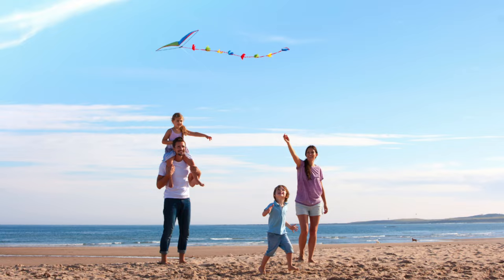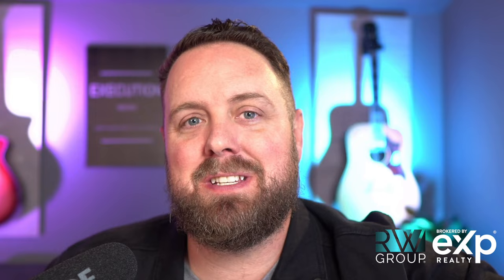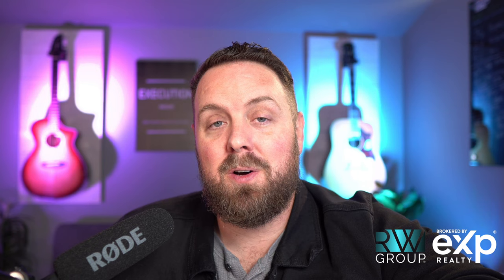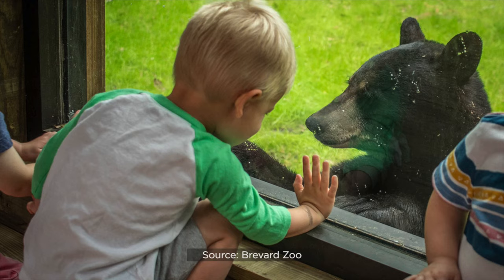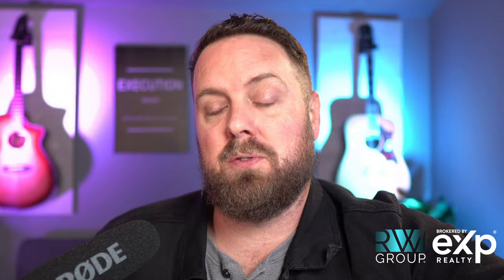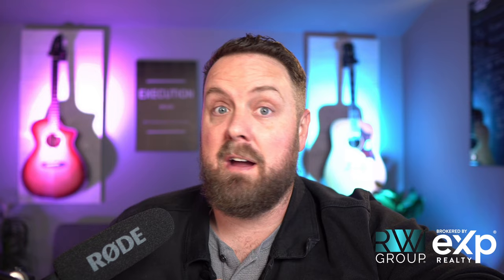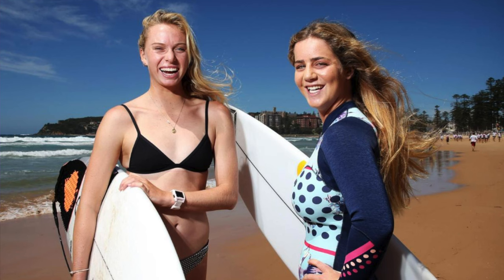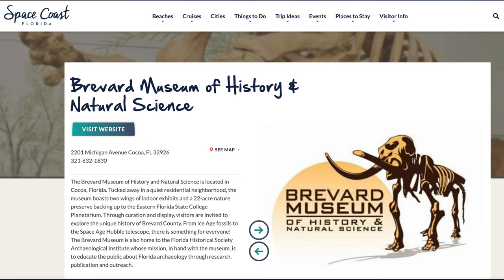Melbourne Beach, FL: Top 10 Things to do with Family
Melbourne Beach, Florida is a great destination for families looking to enjoy some fun in the sun. From swimming and surfing to exploring local parks and museums, there are plenty of things to do in Melbourne Beach that will keep the whole family entertained. Here are ten ideas for family-friendly activities in the area:

1. Go to the beach: One of the top things to do in Melbourne Beach is to spend time at the beach. The community is home to a number of beautiful sandy beaches, including Paradise Beach Park and Melbourne Beach Park, where you can swim, sunbathe, and participate in a variety of water sports.

2. Visit the Melbourne Beach Pier: The Melbourne Beach Pier is a popular local attraction that offers panoramic views of the ocean and the surrounding area. It's a great spot for fishing, sightseeing, or just enjoying a beautiful day by the water.

3. Explore the local parks: Melbourne Beach is home to a number of beautiful parks and nature preserve areas, including Spessard Holland Beachfront Park and the Archie Carr National Wildlife Refuge. These areas are perfect for hiking, birdwatching, and other outdoor activities.

4. Go fishing: Melbourne Beach is a popular spot for fishing, with a variety of options for both freshwater and saltwater fishing. You can fish from the shore or go on a fishing charter to explore the deeper waters off the coast.

5. Visit the Brevard Zoo: Located just a short drive from Melbourne Beach, the Brevard Zoo is home to over 550 animals representing over 165 species. It's a great place to spend a day with the family and learn about wildlife from around the world.

6. Go surfing: Melbourne Beach is a great place to learn how to surf, with a variety of local surf schools offering lessons for all skill levels.

7. Play mini golf: There are several mini golf courses in the area, including Lighthouse Cove, and Gator Golf, where you can have some fun and enjoy a little friendly competition with the family.

8. Go on a bike ride: Melbourne Beach is home to a number of bike trails that offer beautiful views of the ocean and the surrounding area. Rent a bike or bring your own and explore the local paths and trails.

9. Visit the Brevard Museum of History and Natural Science: This interesting museum is located just a short drive from Melbourne Beach and offers a range of exhibits on the history and natural history of the area.

10. Go on a boat tour: There are several boat tour companies in the area that offer a variety of options, from sightseeing tours to fishing charters. It's a great way to see the local waterways and have some fun on the water.

With so many things to do in Melbourne Beach, your family is sure to have a great time. Plan your trip today and start making memories that will last a lifetime!